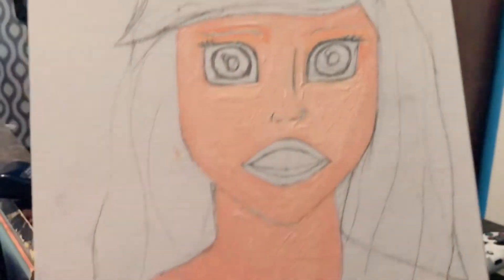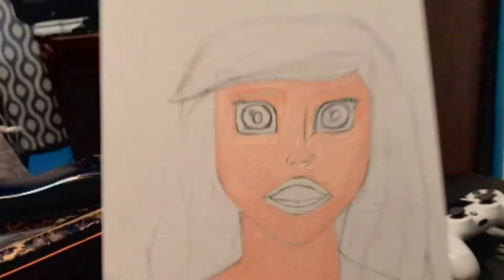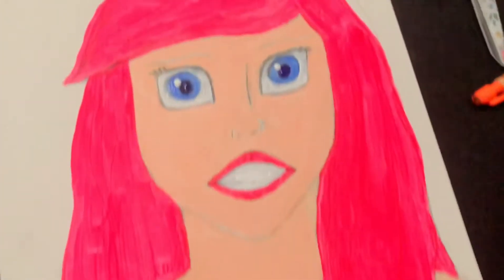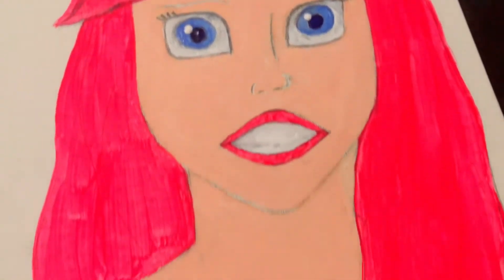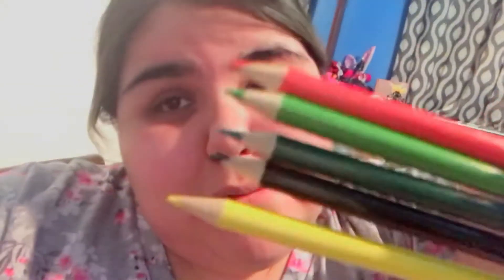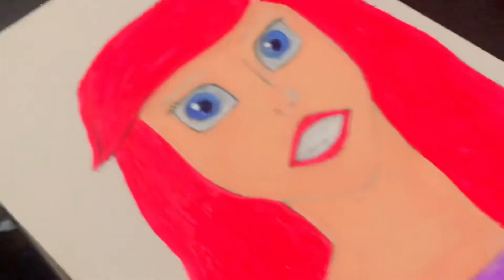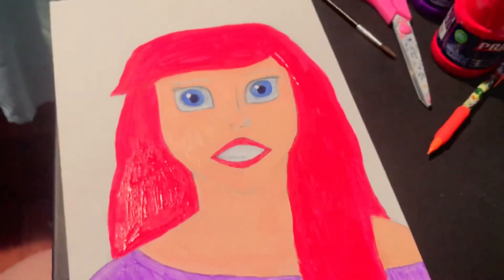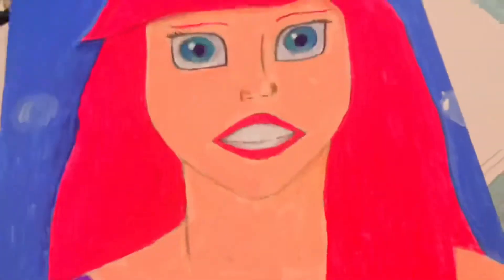Count Down To Halloween | Painting My Costume Characters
Wanted to get into painting again so what better way than to paint my costume characters

Twitter: Sarah Senac or CrazyScarzz
LiveMe: Crazy Scarz
Amino: YOUTUBERS UNITE & SHARE